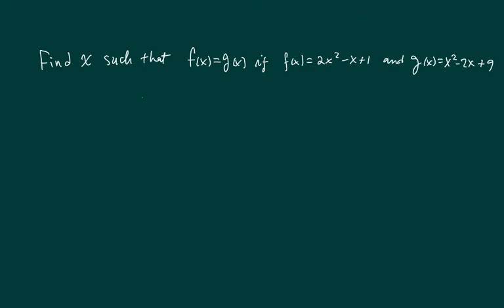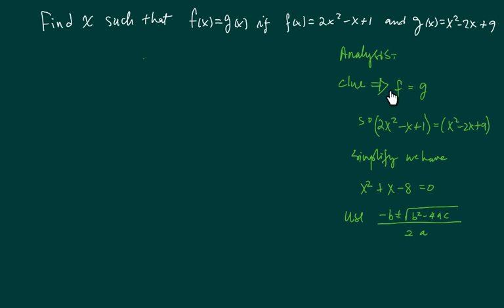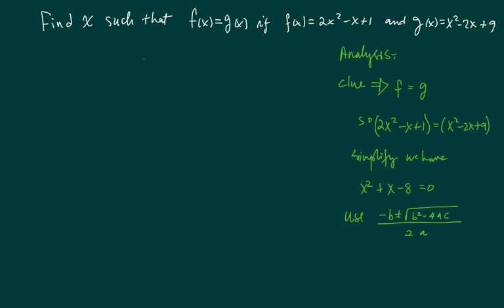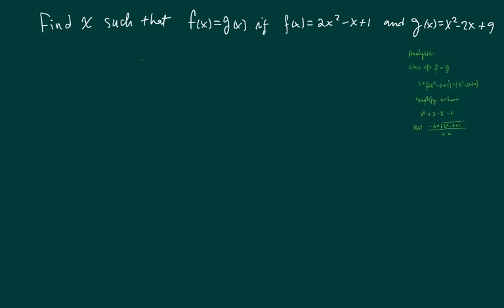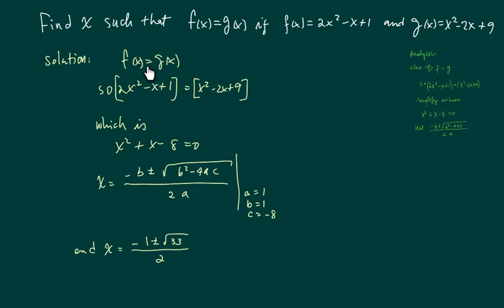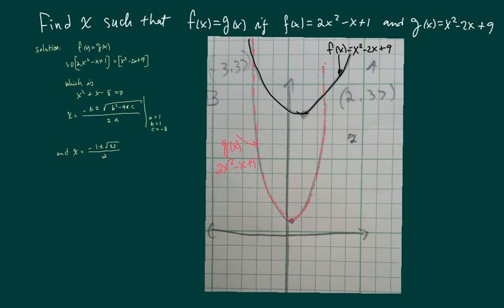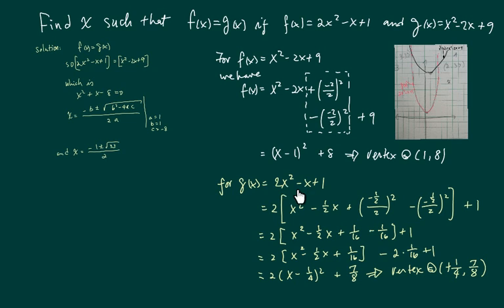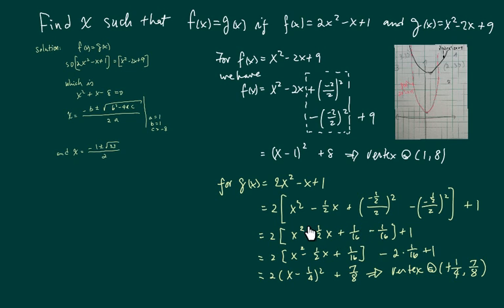HOW TO SOLVE A QUADRATIC EQUATION 3 DIFFERENT WAYS | Algebra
I solve the following equation with the quadratic formula, by completing the square, and by graphing it:  Find x such that f(x)=g(x) if f(x)=x² -2x + 9 and g(x)=2x²-x +1